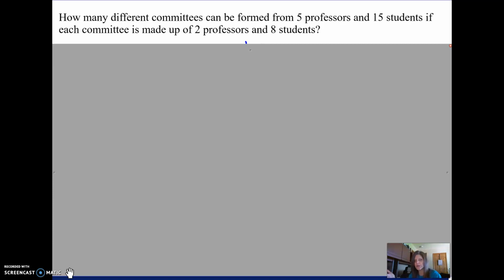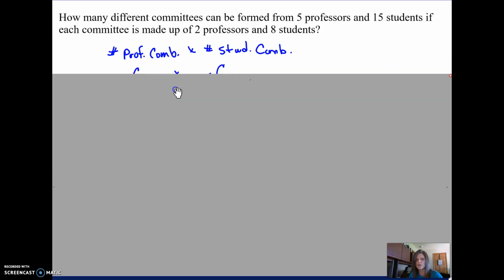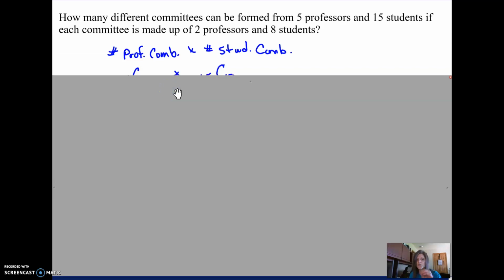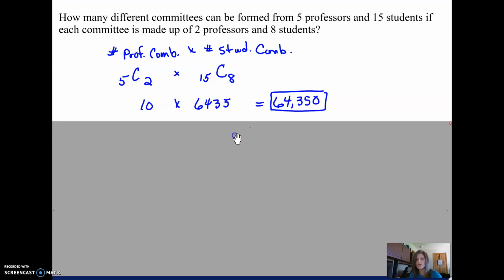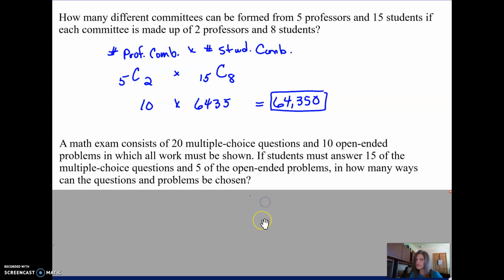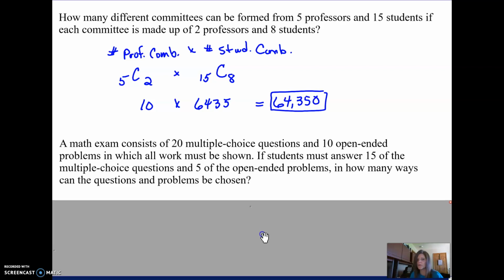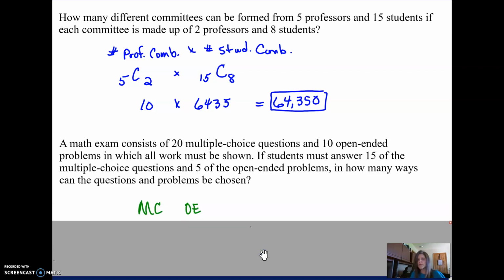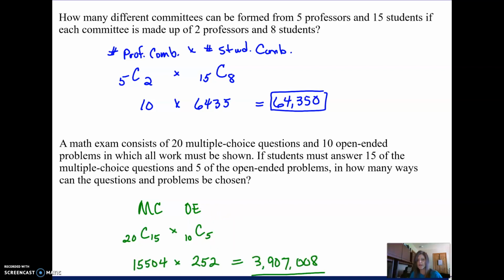More Complex Problems involving Combinations